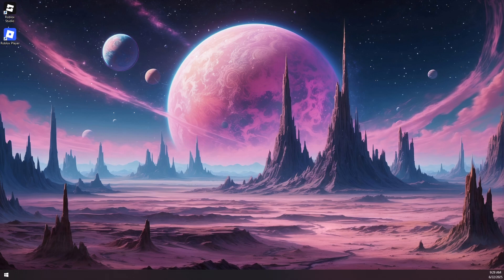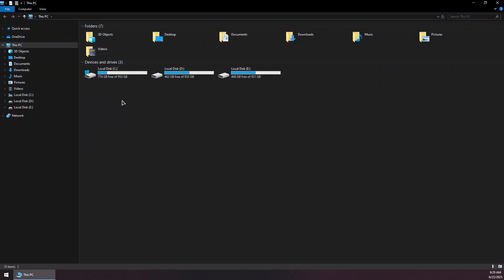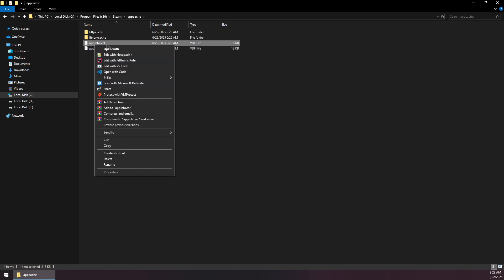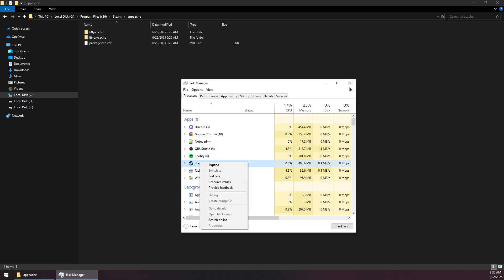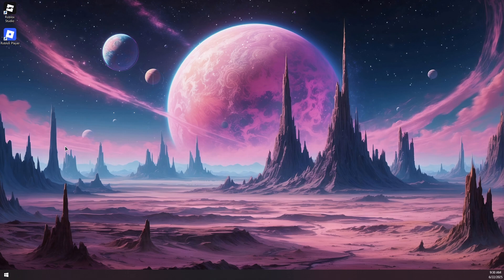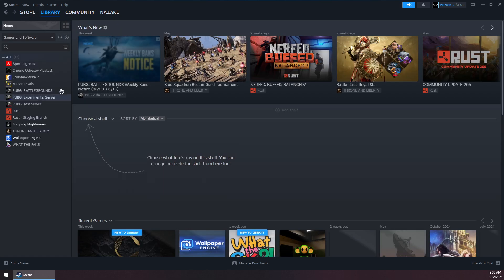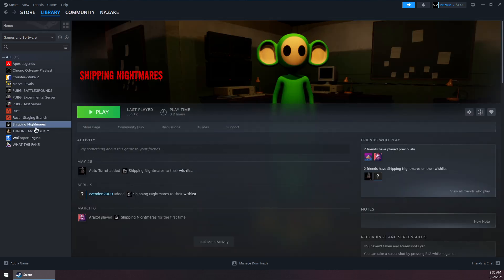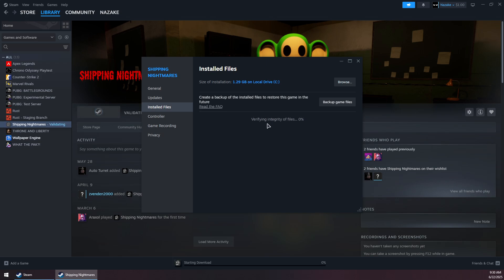How To Fix Steam App Configuration Unavailable Error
Struggling with the Steam App Configuration Unavailable Error? This step-by-step guide will help you fix it quickly! Learn the best troubleshooting methods, including clearing download cache, verifying game files, and reinstalling Steam. Perfect for gamers facing this frustrating issue.